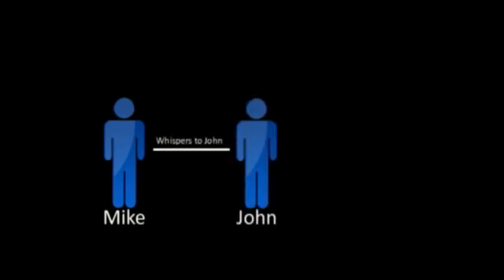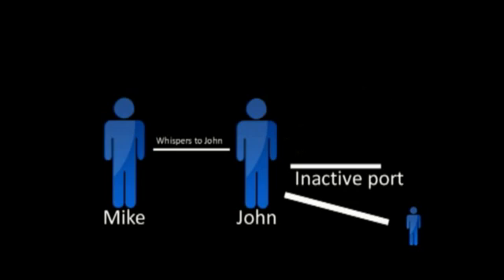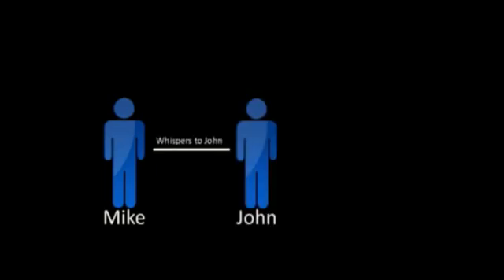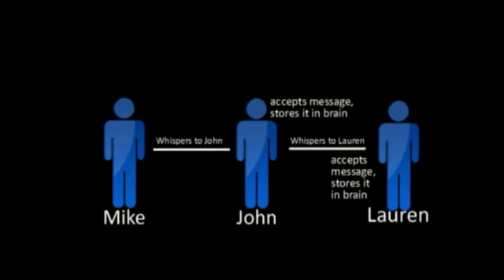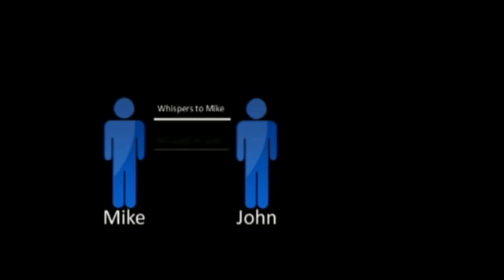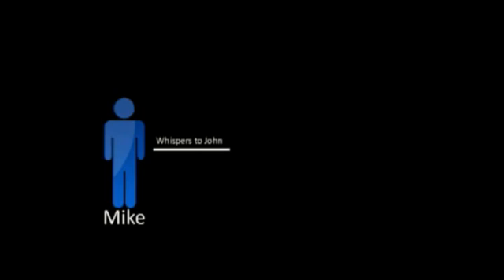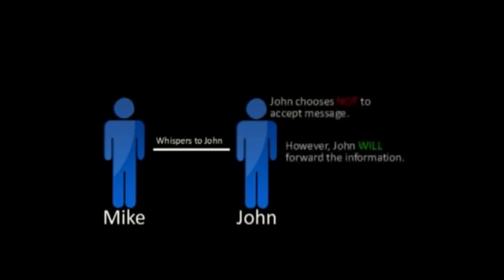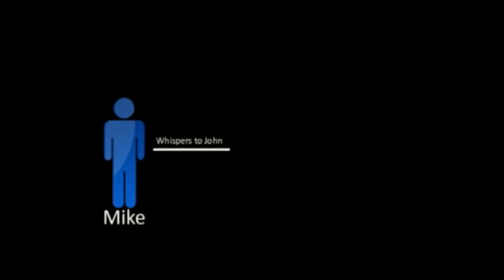VTP Modes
Completed this video for a CCNA 2 class - the three VTP modes explained in a "real world" analogy.